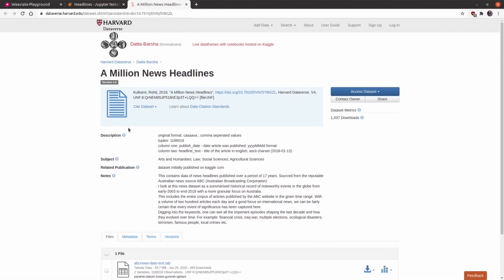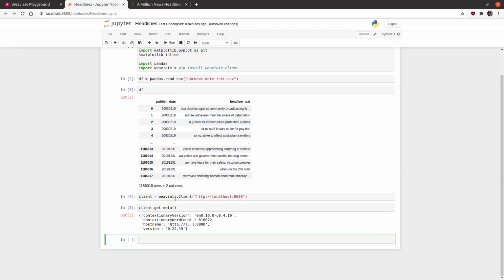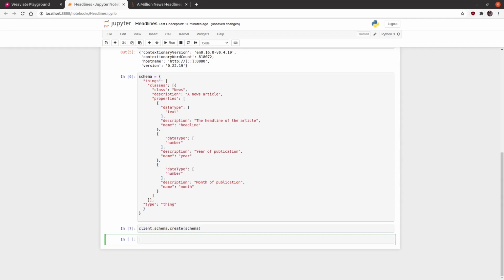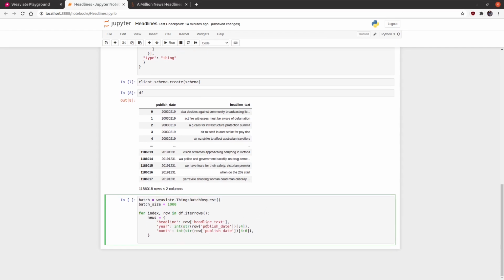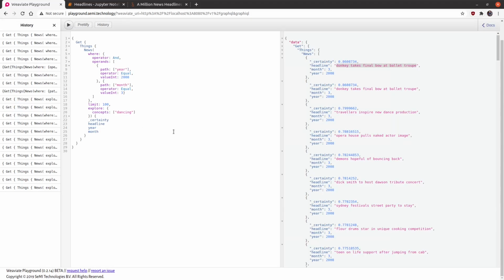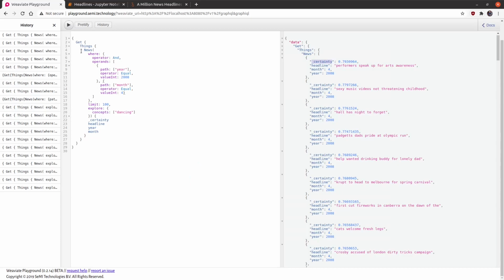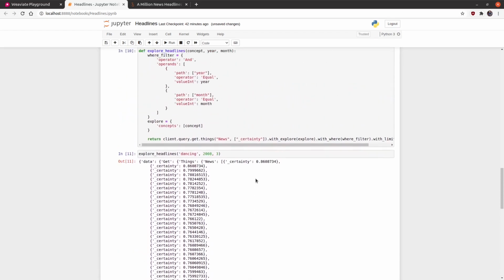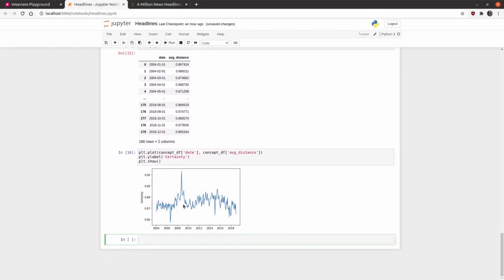Using the Weaviate Python client for News Headlines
This video shows how to use the Weaviate python client. A simple example dataset of ABC News Headlines is used. The video shows:
0:00 | Introduction
2:19 | Initialize the client
4:09 | Create schema
5:41 | Data import using batching
11:23 | Query data (semantic search) with GraphQL
11:23 | Query data (semantic search) with Python Client
16:35 | Data output analysis with returned "certainty"

for more information on the Python client, to learn about Weaviate!